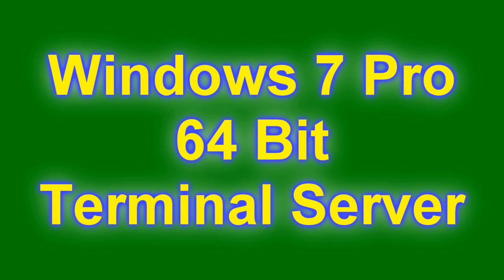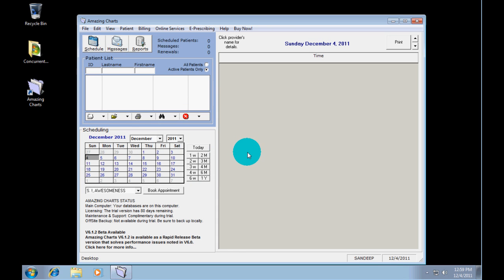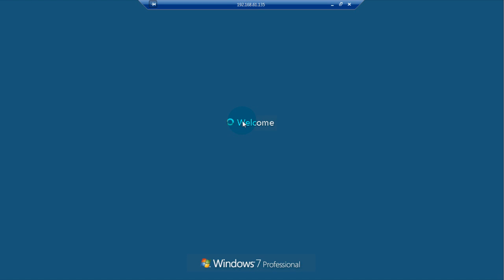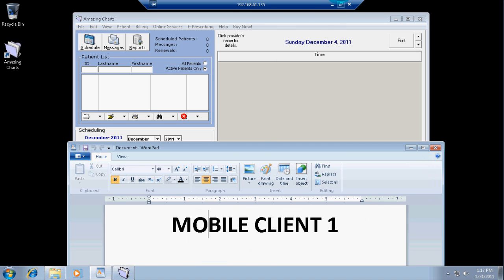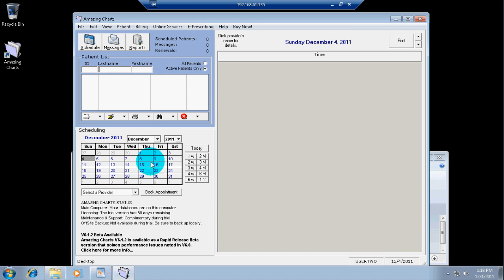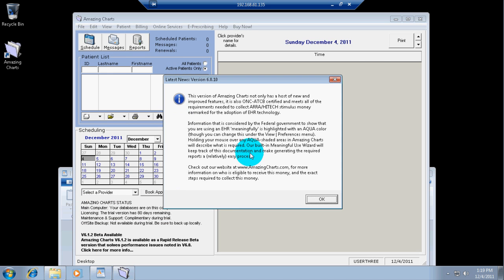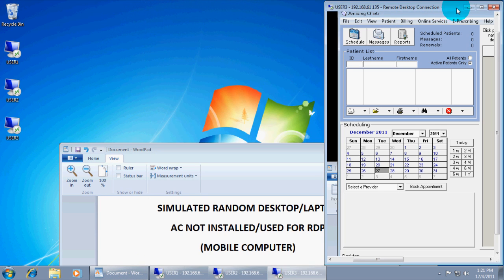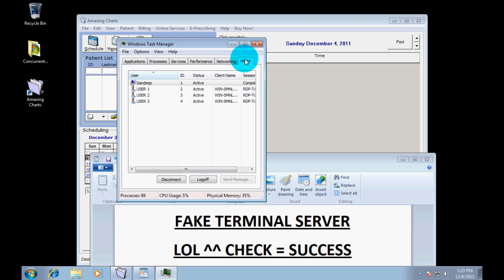Make Your Own Terminal Server with Windows 7!